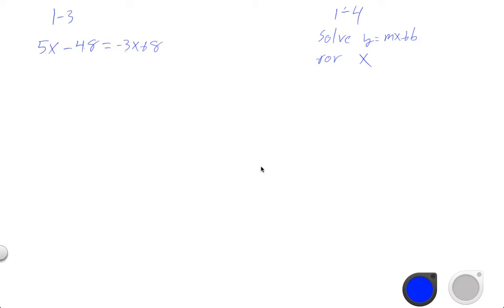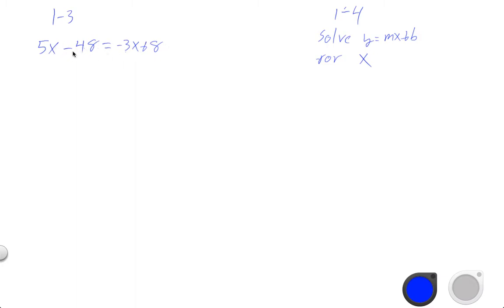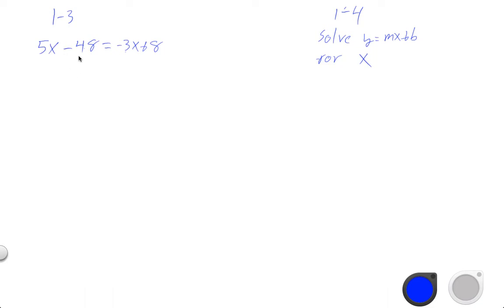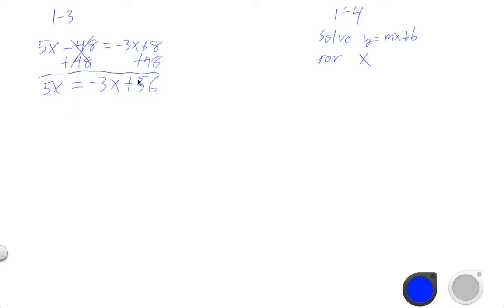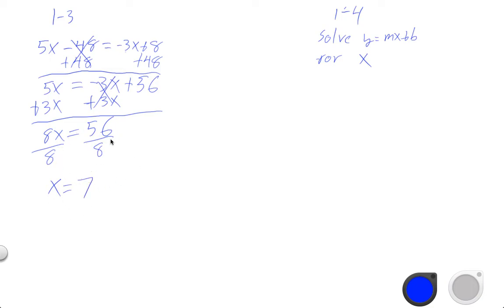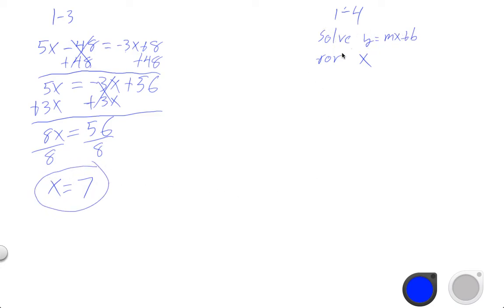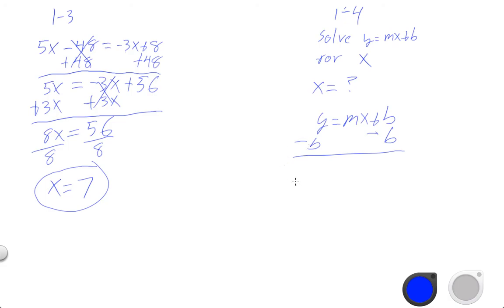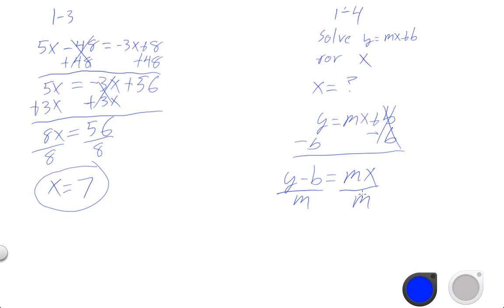Algebra Review 1 3 to 1 4